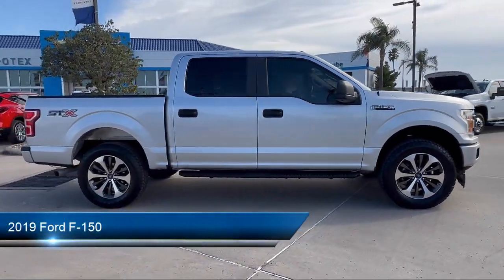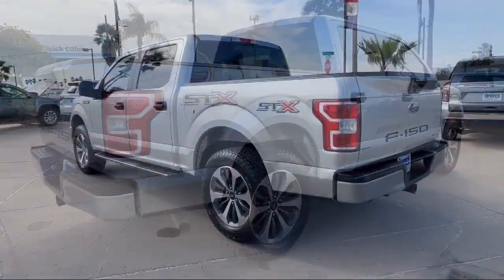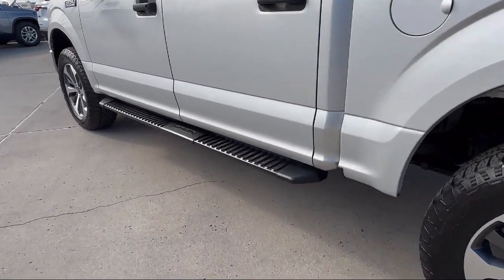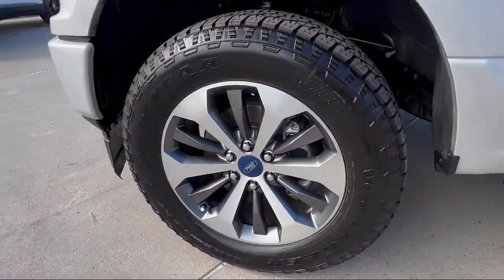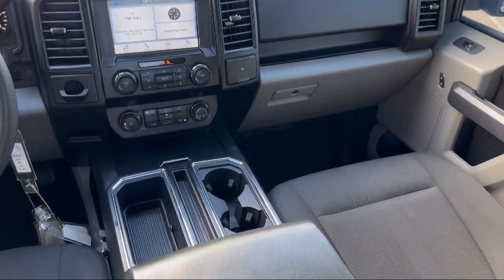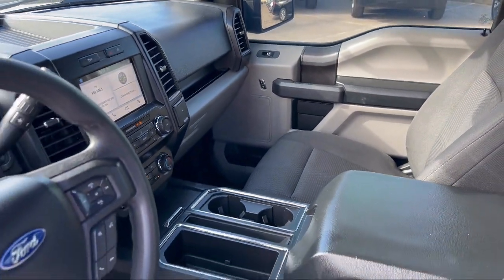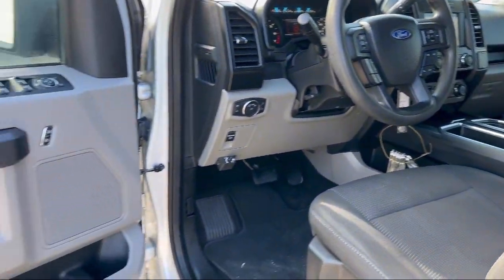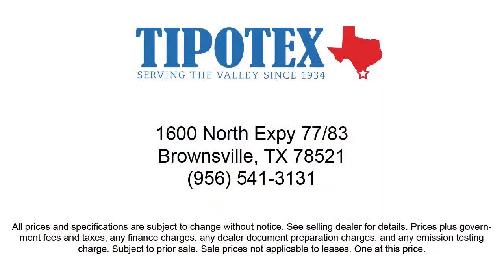2019 Ford F-150 Brownsville Harlingen McAllen Corpus Christi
2019 Ford F-150 Stock Number: KKC10115 Vin:1FTEW1CPXKKC10115.

Tipotex Chevrolet
1600 North Expressway 77-83